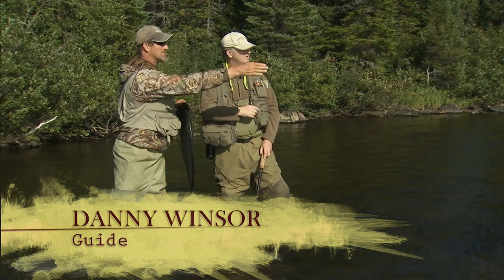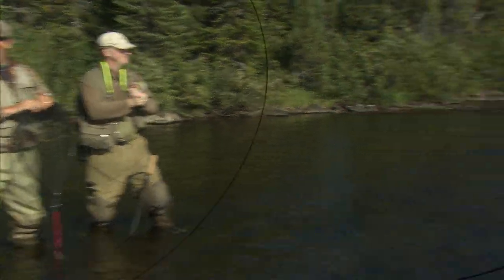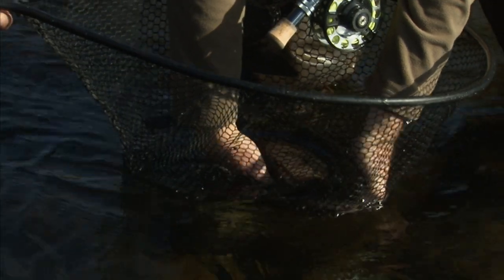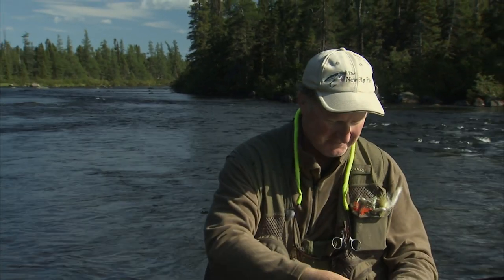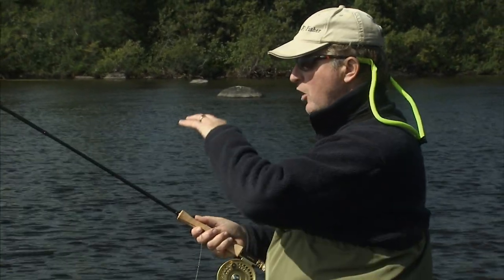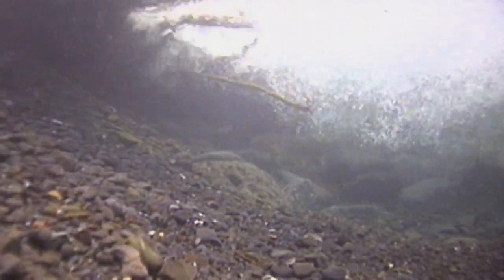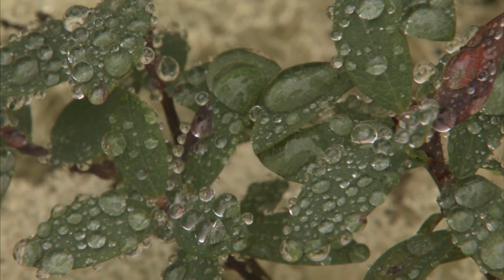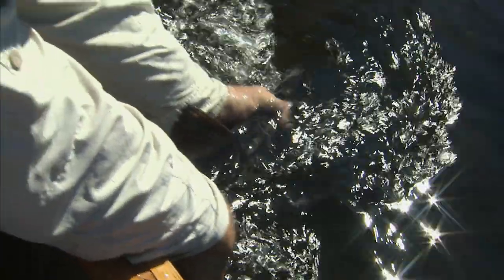Mice Patterns for Brook Trout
Colin McKeown uses mice patterns to catch Brook Trout at McKenzie River Fly Fishing Lodge in western Labrador.